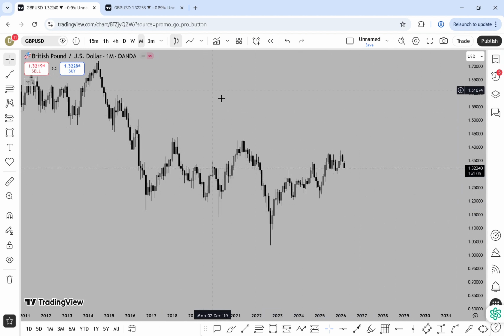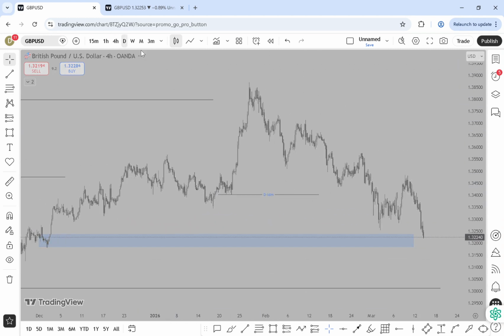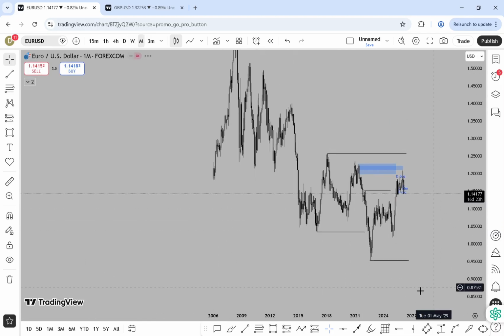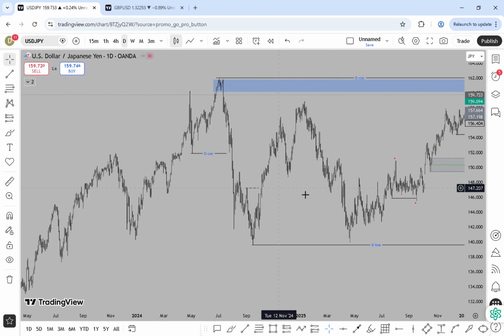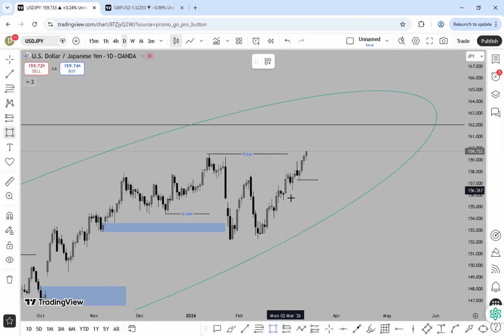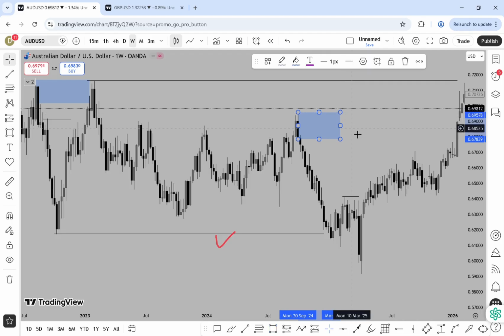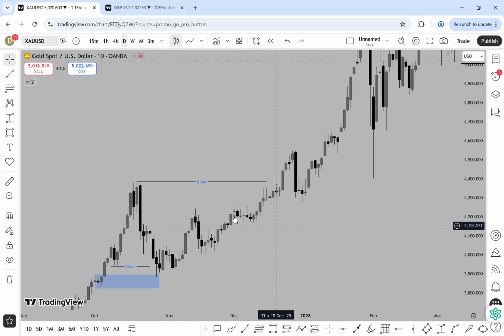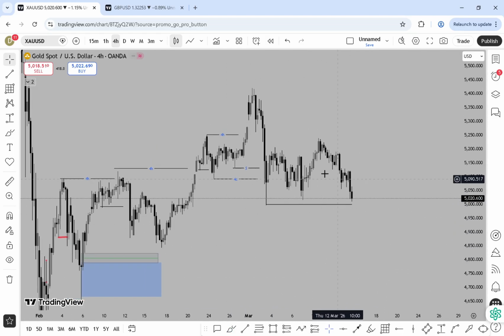GBP/USD,AUD/USD,EUR/USD AND GOLD WEEKLY TOPDOWN ANALYSIS